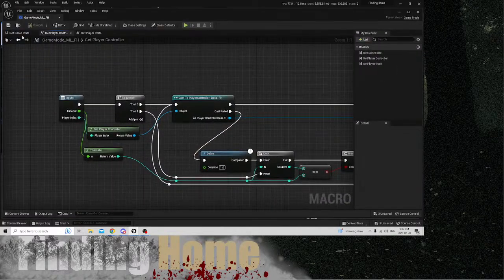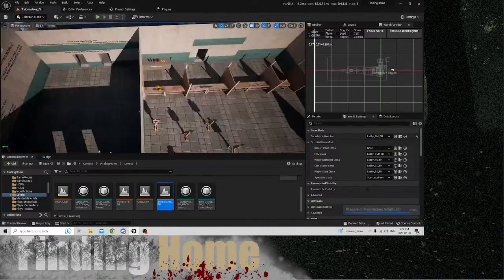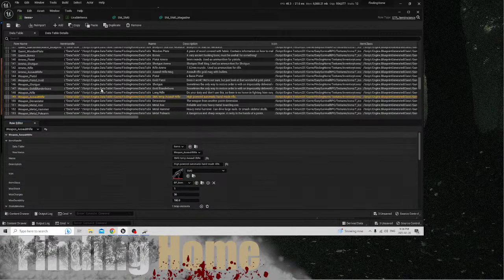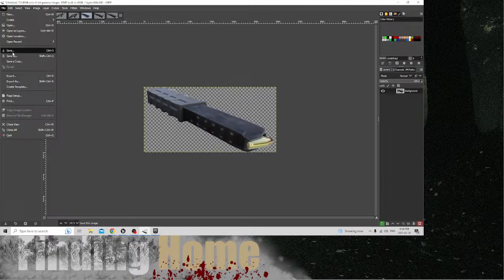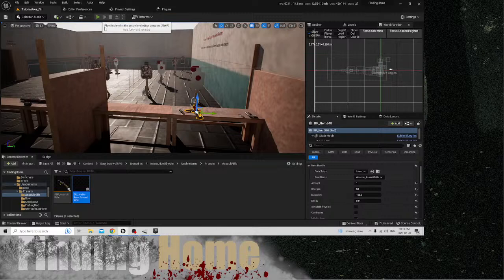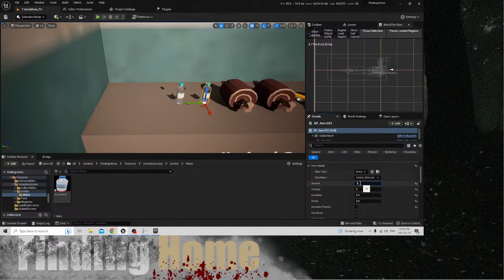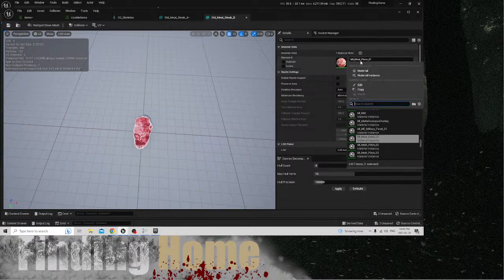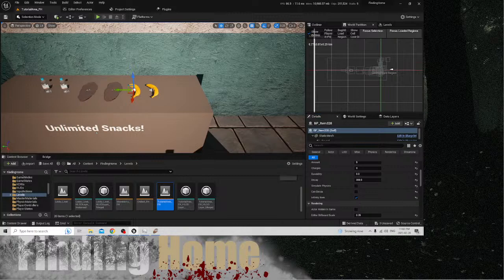Daniel Delorme Live Stream